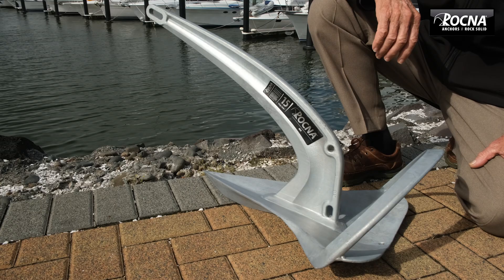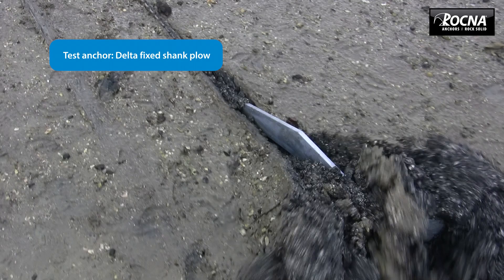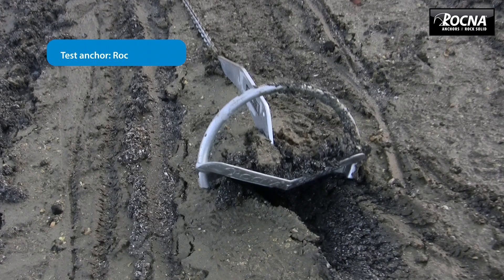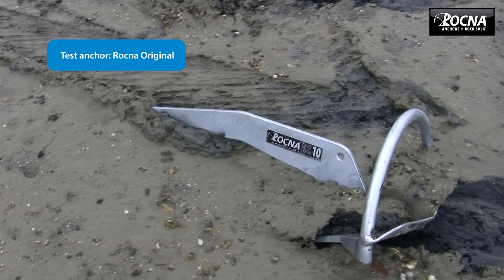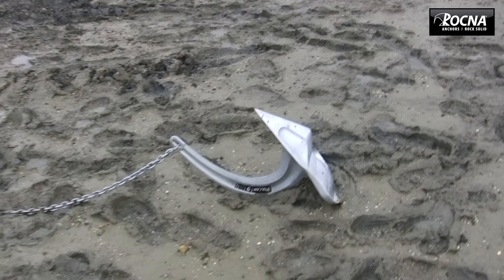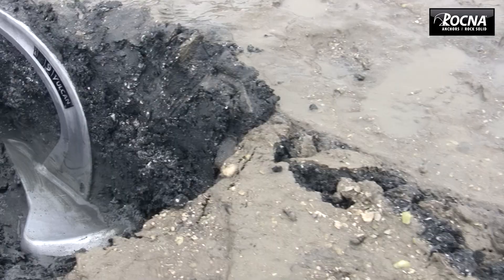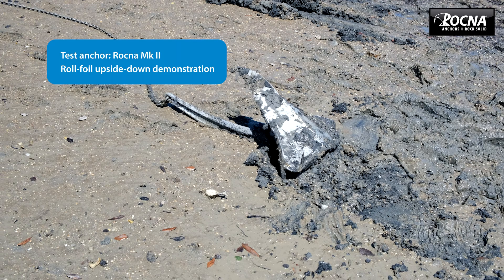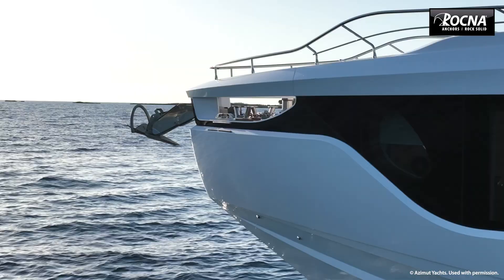Rocna Anchors Film 2023 / Introducing the Rocna Mk II / Full Version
Rocna Mk II: Perfecting the Ideal
The Inheritance of Excellence

An idealized form of the Rocna design, the Rocna Mk Il is based on the same proven design pattern, but refines every element close to perfection.

The Rocna has established the highest performance and consistency of behavior when put to the test both by a worldwide array of boaters and in numerous independent tests. This performance is the result of careful design and engineering by Peter, and it is all completely retained and tuned in the new Rocna Mk II.